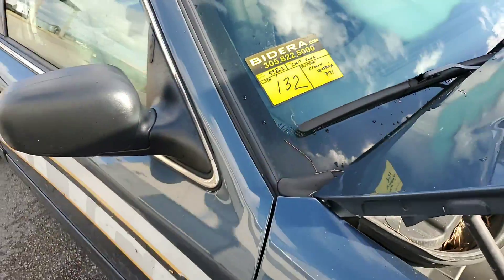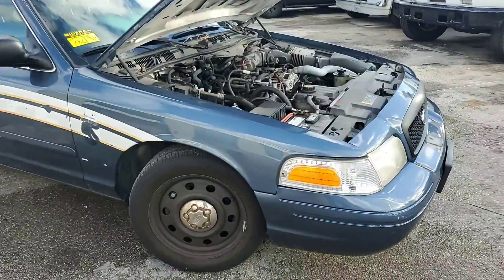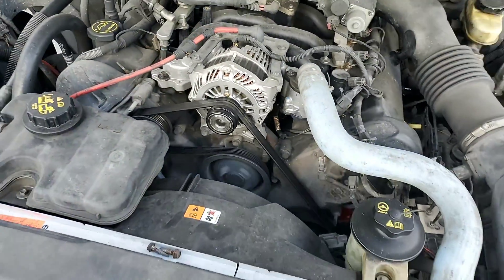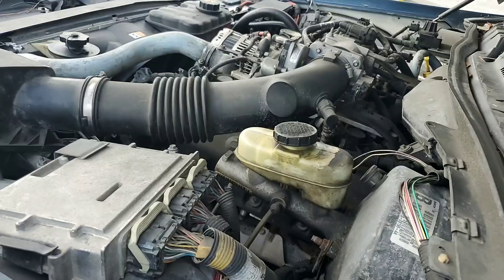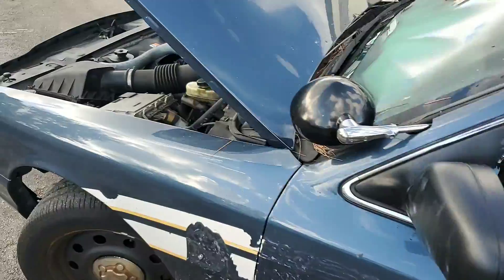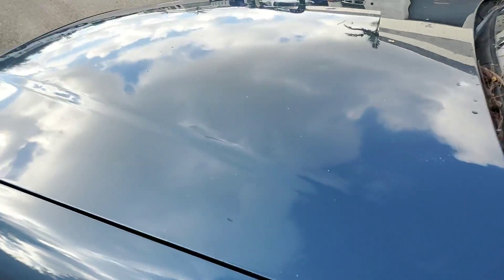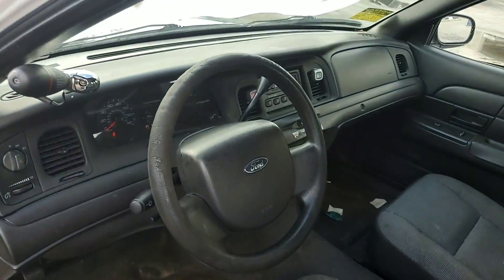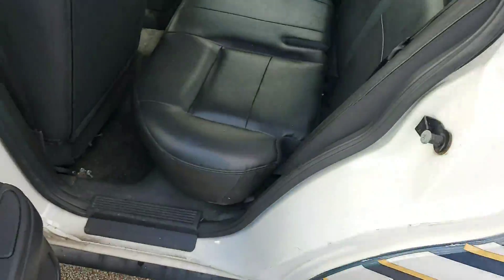2007 Ford Crown Victoria Police Interceptor lot#132